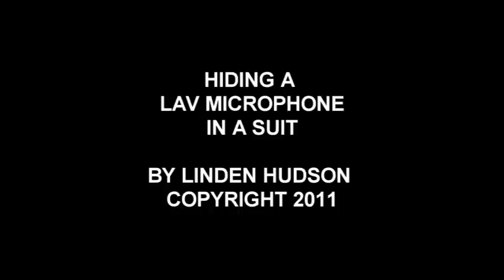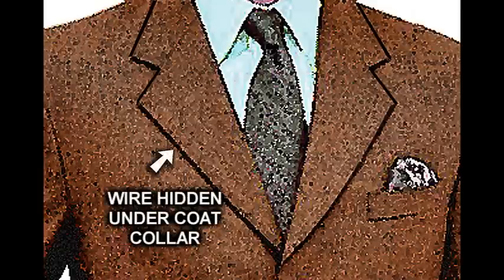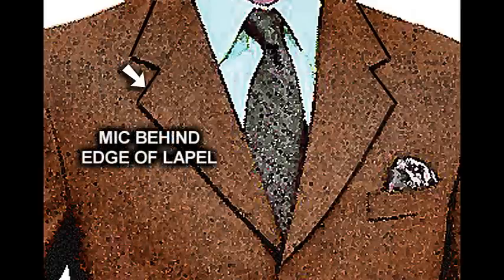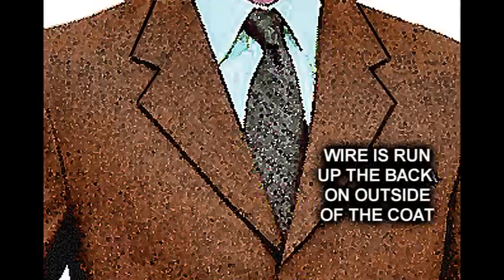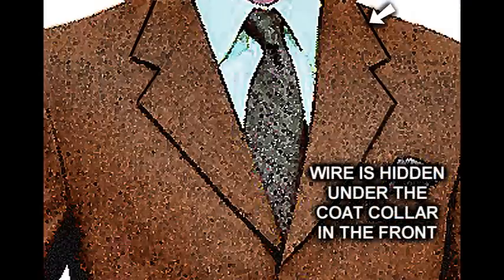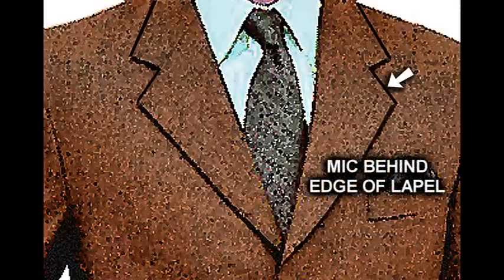HIDING MICROPHONES in a SUIT - Video Production - Linden Hudson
n this tutorial a professional location sound engineer gives you a quick lesson about another way to hide a lav microphone on a person who's talking on camera. This would be used only when it's a person talking straight toward the camera (as in a tv commercial) and he's wearing a suit or suit coat. When you put the mic under the coat lapel, make sure it's almost showing, because you don't want it acoustically hidden under the lapel.
Linden Hudson once wrote a song on the ZZ Top "Eliminator" album. This album went on to be one of the biggest albums of all time, in fact it's sales are listed as "diamond" which is much bigger than "platinum". The song Linden wrote for the album was titled "Thug". Then Linden spent 5 years suing ZZ Top for his money. This was a tough time in Linden's life as he had a newborn son and was having trouble paying the bills. Why do some stars treat people like this? Are they afraid there'll be one less Mercedes in the driveway? (Books are written, see book excerpts below).
PRESS EXCERPTS:

FROM THE BOOK "SHARP DRESSED MEN - ZZ TOP" (HYPERION BOOKS)(BY DAVID BLAYNEY, ZZ TOP'S STAGE AND PRODUCTION MANAGER OF 15 YEARS): "sound engineer Linden Hudson co-wrote much of the material on the album (Eliminator) as a live-in high-tech music teacher to Beard and Gibbons."

FROM THE BOOK: "TRES HOMBRES -- THE STORY OF ZZ TOP" BY DAVID SINCLAIR (WRITER FOR THE LONDON TIMES): "Linden Hudson, the engineer/producer who lived at Beard's house (ZZ's drummer) had drawn their attention to the possibilities of the new recording technology and specifically to the charms of the straight drumming pattern, as used on a programmed drum machine. On "Eliminator" ZZ Top unveiled a simple new musical combination that cracked open a vast worldwide market".

FROM THE BOOK: "SHARP DRESSED MEN -- ZZ TOP" BY DAVID BLAYNEY: "Linden remained at Frank's (ZZ Top drummer) place as ZZ's live-in engineer throughout the whole period of "Eliminator" rehearsals, and was like one of the family... ...as he (Linden) worked at the controls day after day, watching the album (Eliminator) take shape, his hopes for a big step forward in his production career undoubtedly soared. "Eliminator" marked the first time that ZZ Top was able to rehearse an entire album with the recording studio gadgetry that Billy so loved. With Linden Hudson around all the time, it also was the first time the band could write, rehearse, and record with someone who knew the men and the machines. ZZ Top was free to go musically crazy, but also musically crazy like a fox. Linden made that possible too".

FROM THE BOOK: "SHARP DRESSED MEN -- ZZ TOP" BY DAVID BLAYNEY: "Linden found himself in the position of being Billy's (Billy Gibbons, ZZ TOP guitarist) closest collaborator on "Eliminator". In fact, he wound up spending more time on the album than anybody except Billy. While the two of them spent day after day in the studio, they were mostly alone with the equipment and the ideas."

FROM THE BOOK: "SHARP DRESSED MEN -- ZZ TOP" BY DAVID BLAYNEY: "Eliminator" went on to become a multi-platinum album, just as Linden had predicted when he and Billy were setting up the 124-beat tempos and arranging all the material. Rolling Stone eventually picked the album as number 39 out of the top 100 of the 80s. Linden Hudson in a fair world should have had his name all over "Eliminator" and gotten the just compensation he deserved. Instead he got ostracized.

THE HOUSTON CHRONICLE: Feb 1984

FROM THE BOOK: "ZZ TOP -- BAD AND WORLDWIDE" (ROLLING STONE PRESS, WRITTEN BY DEBORAH FROST): "Eventually they decided to use the song ("Thug" by Linden Hudson) on "Eliminator". They (ZZ Top) and Bill Ham (ZZ's manager) refused to discuss the question of royalties or album points with him (Linden). They didn't deny he wrote the song".

FROM THE BOOK: "SHARP DRESSED MEN -- ZZ TOP" BY DAVID BLAYNEY: "The integral position Linden occupied in the process of building "Eliminator" was demonstrated eloquently in the case of the song "Under Pressure". Billy and Linden, the studio wizard, did the whole song all in one afternoon without either the bass player or drummer even knowing it had been written and recorded on a demo tape. Linden synthesized the bass and drums and helped write the lyrics; Billy did the guitars and vocals."